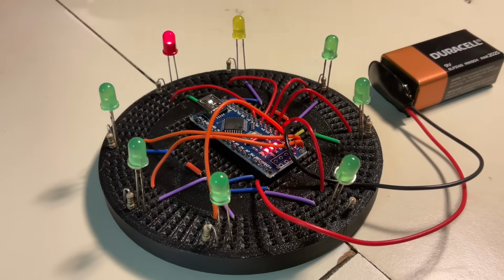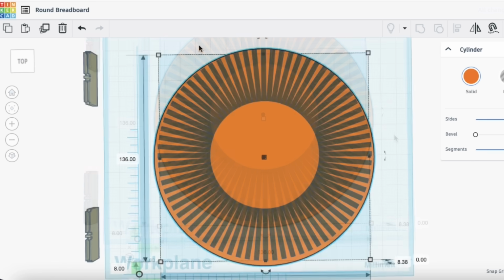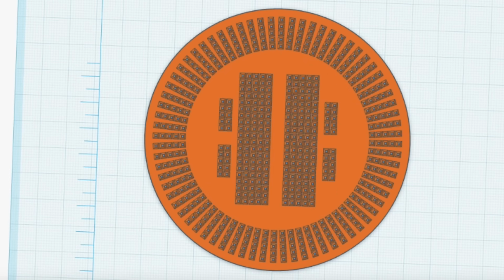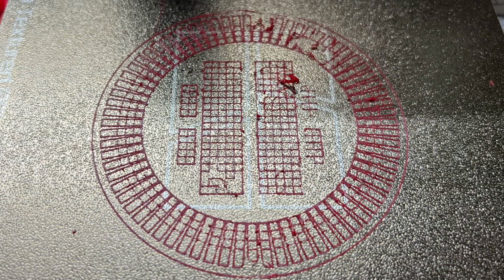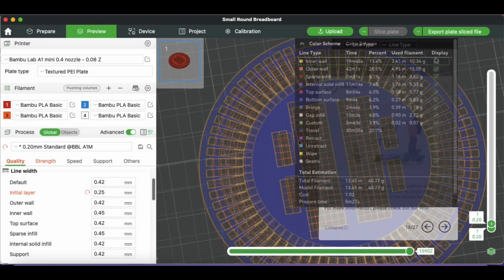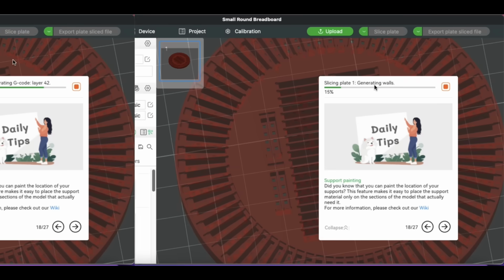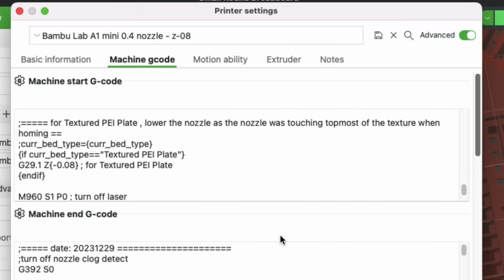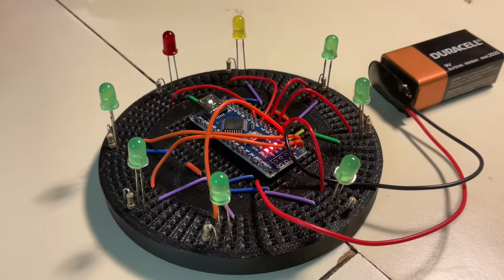Round Breadboard 3D Printed on Bambulab A1 Mini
Chuck shows you how to fix a Z Offset first layer issue you may encounter on the Bambulab A1 Mini or A1. It showed up when he tried to 3D print a round breadboard design that requires a detailed first layer.

Or

A1 Mini 3D Printer (on Amazon)

P1S/A1 Cryogrip Bed
A1 Mini Cryogrip Bed

Chuck's Beginner’s Guide to Arduino Book:

Filament Friday E-Leveler 2 for Bed Leveling:

Nozzle Removal Tool:
1/4'' Socket

Filament Friday Sticker:
Send Self Addressed Stamped Envelope to:
Electronic Products

Chuck's Arduino Book: